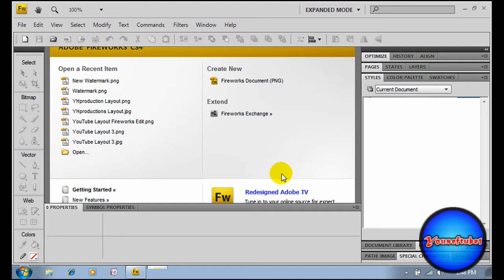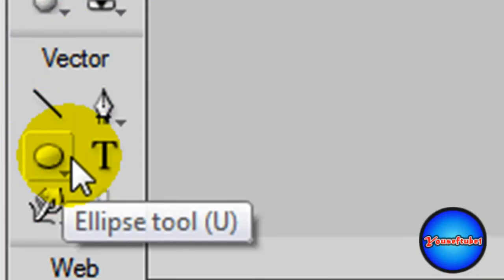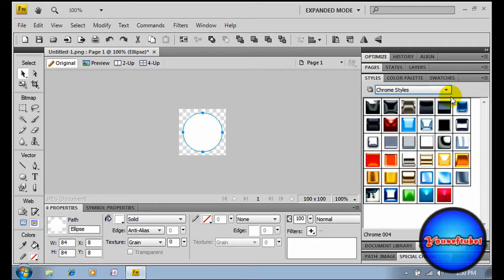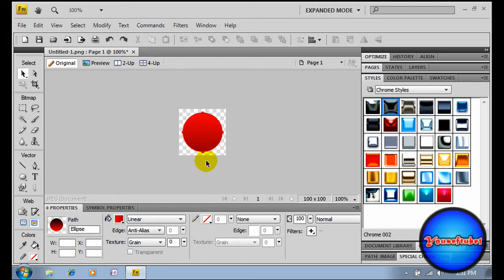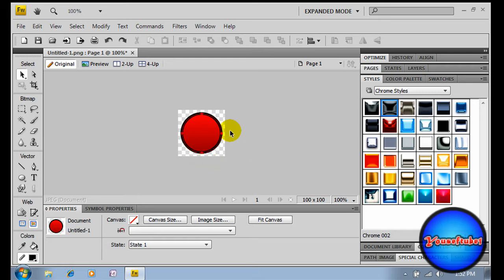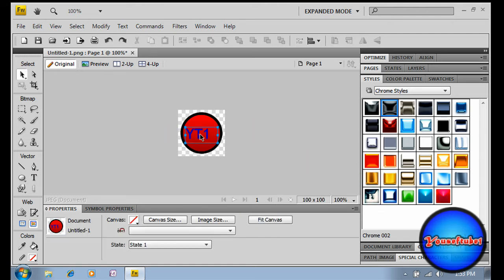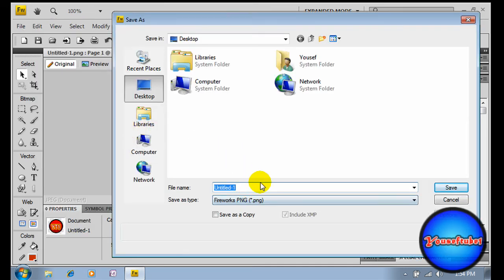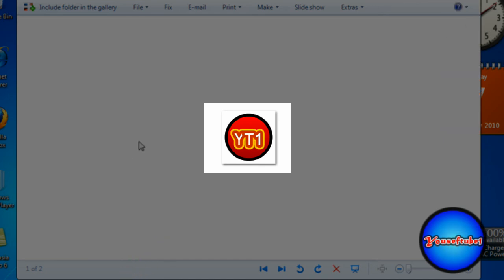How to Make a Watermark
Hey people of YouTube today ill be showing you how to make a watermark in Adobe Fireworks or Photoshop.